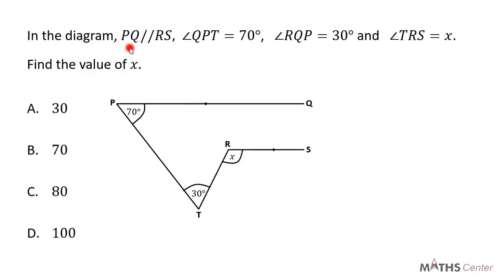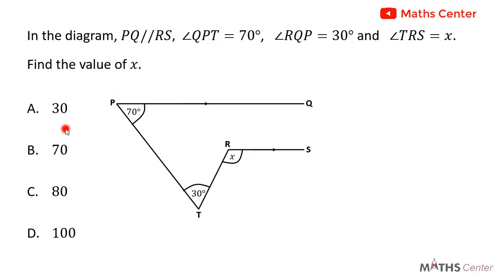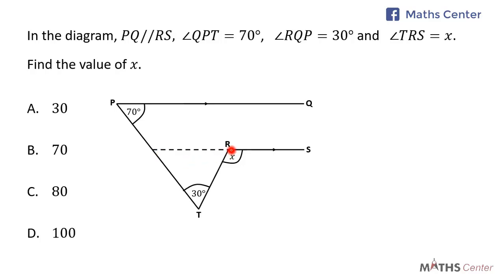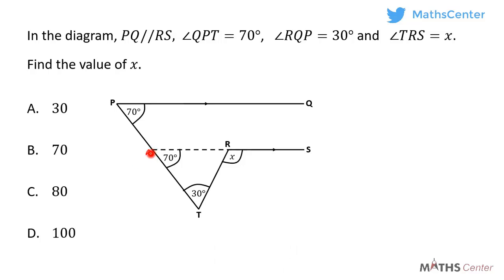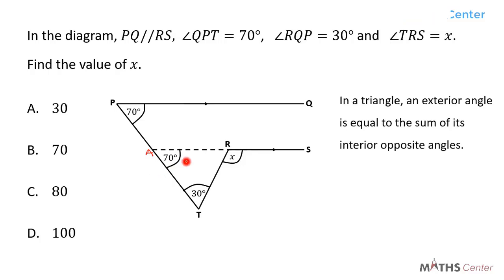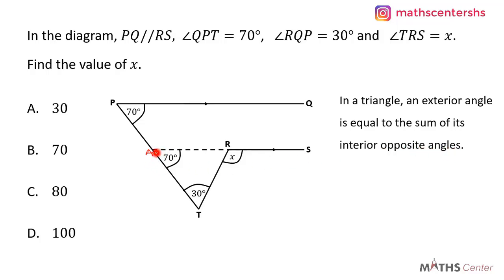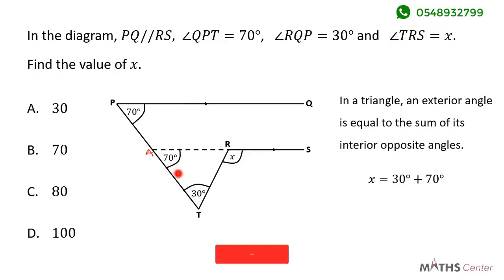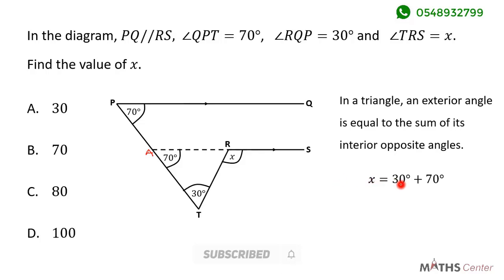Plane Geometry | Likely Examination Questions | Maths Center